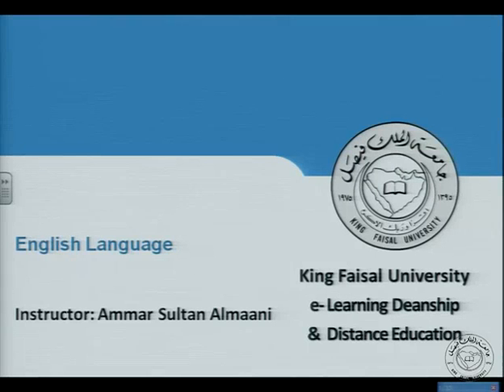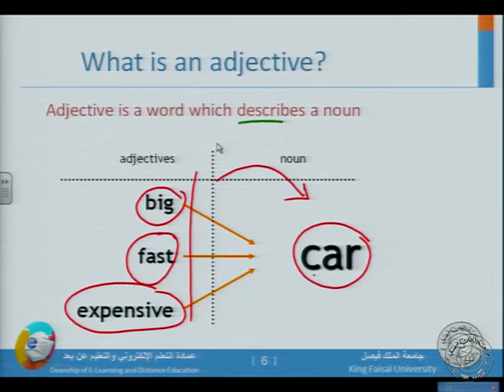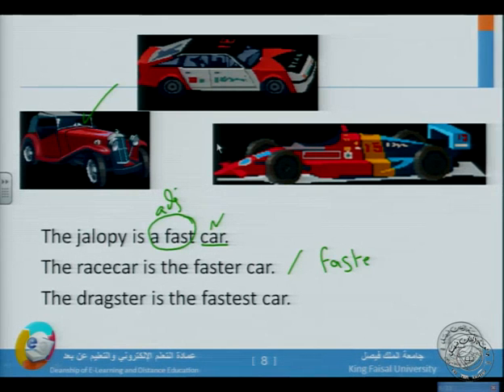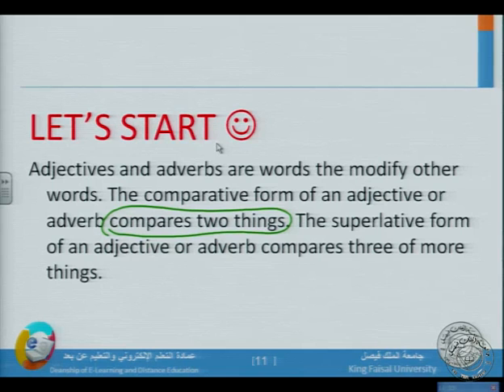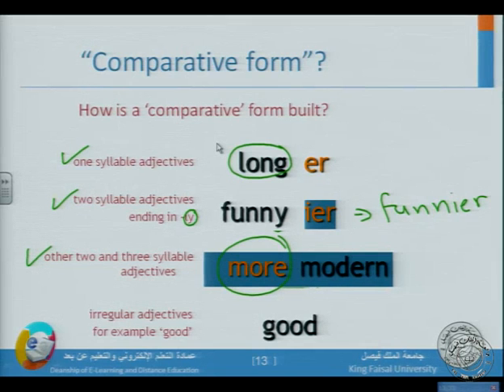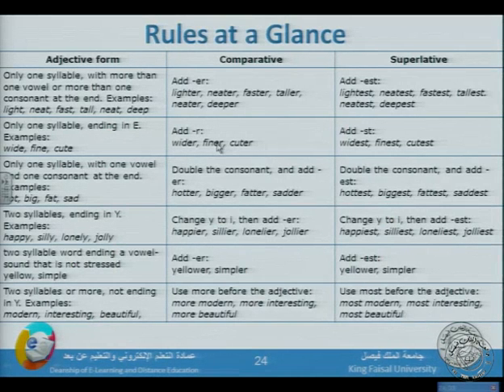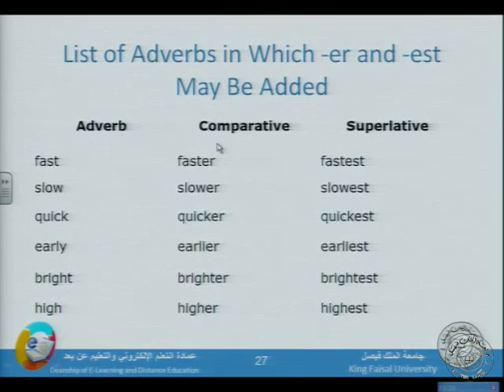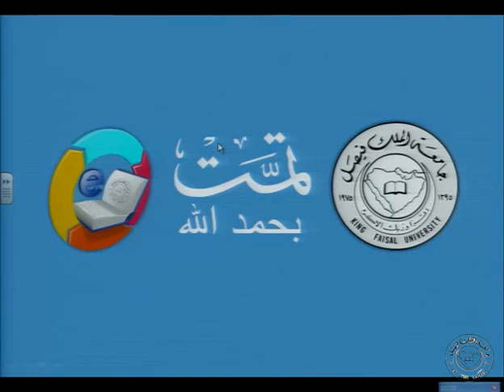مبادئ الانجليزي د / عمار سلطان المحاضرة ( 11 )